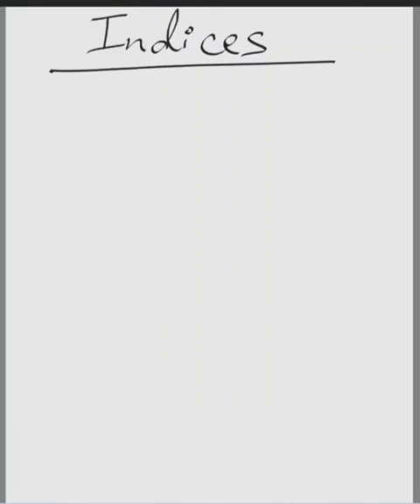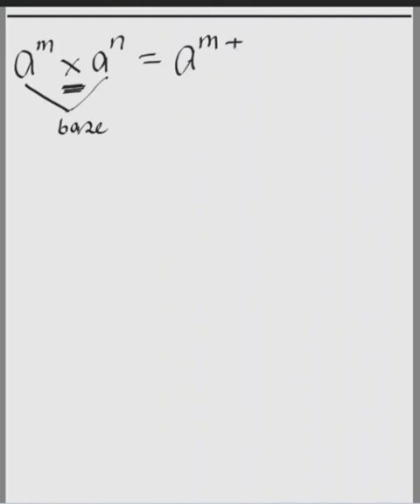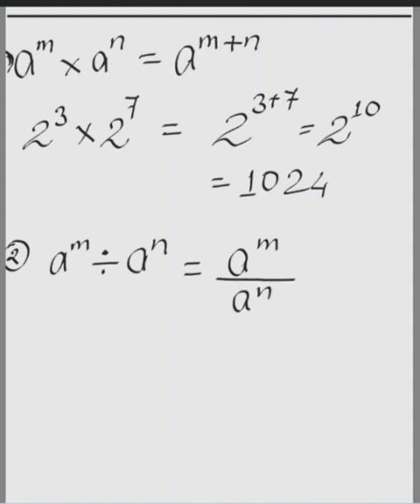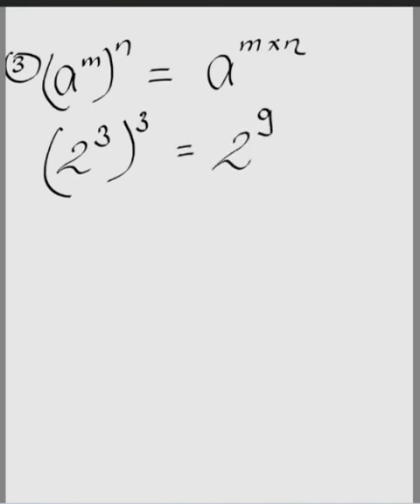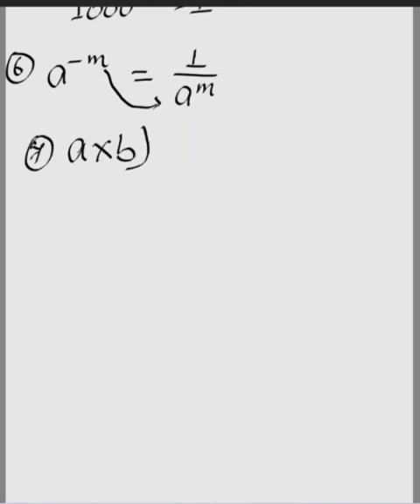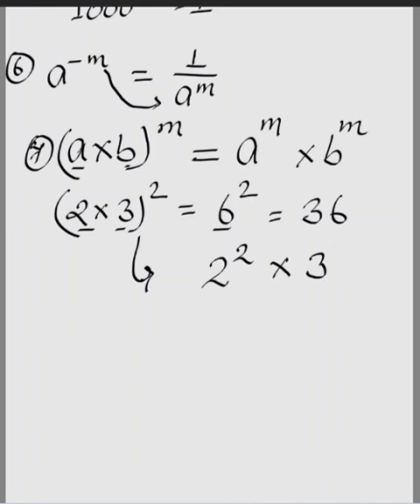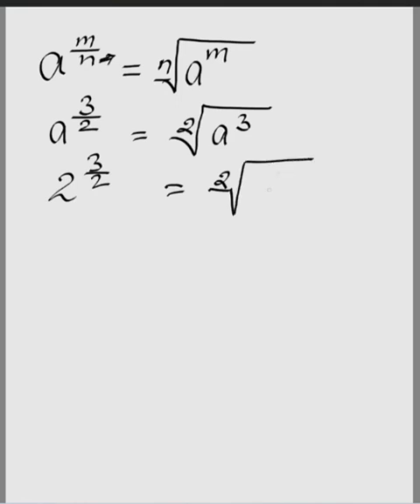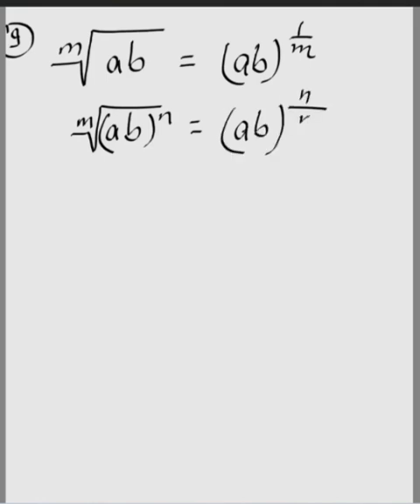Indices Formulae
Unlock the secrets to mastering indices in math with this comprehensive guide to essential formulas! Whether you're a beginner or just need a refresher, this video covers all the fundamental rules and tricks you need to know to solve problems involving indices with confidence.
From basic laws like multiplication, division, and power rules to advanced tips, we'll break down each formula in an easy-to-understand way, complete with examples to reinforce your understanding. Perfect for students preparing for exams or anyone looking to improve their math skills.